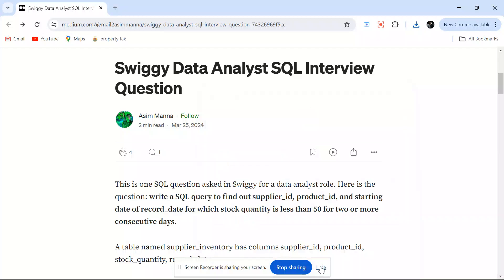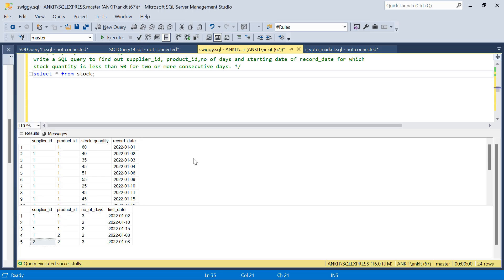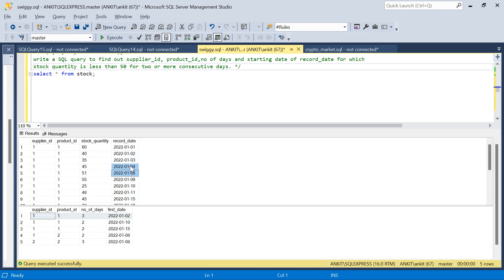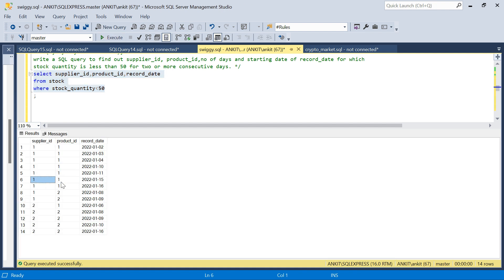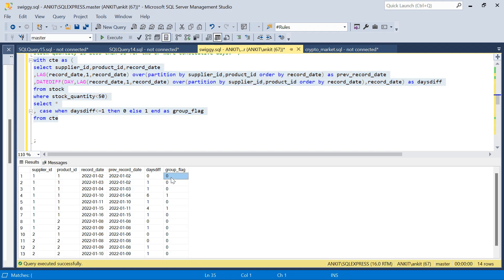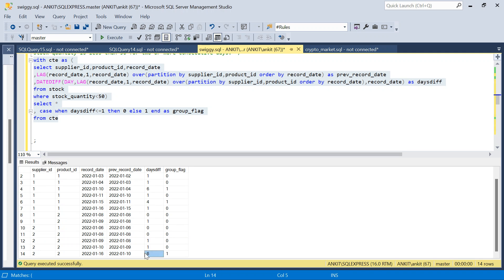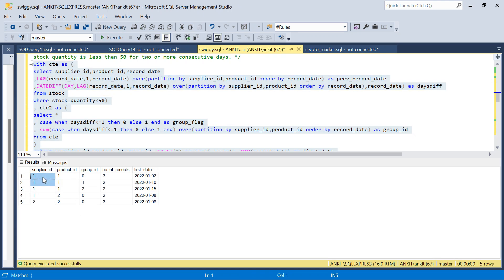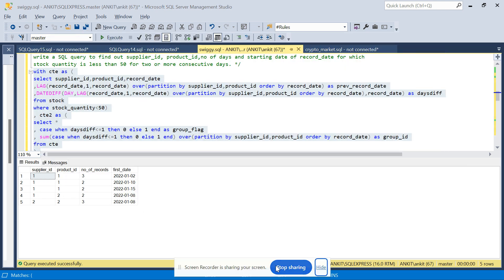Swiggy Data Analyst SQL Interview Question and Answer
In this video we will discuss a sql interview question asked in Swiggy for a Data Analyst Position. Here is the script:

-- Create the table
CREATE TABLE stock (
    supplier_id INT,
    product_id INT,
    stock_quantity INT,
    record_date DATE

-- Insert the data
delete from stock;
INSERT INTO stock (supplier_id, product_id, stock_quantity, record_date)
VALUES